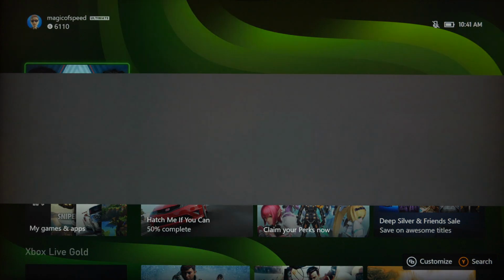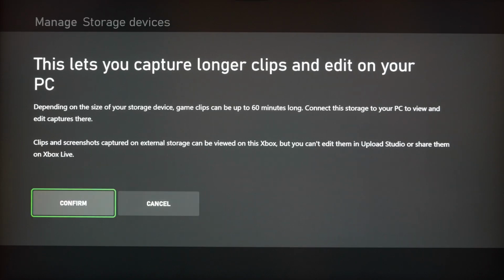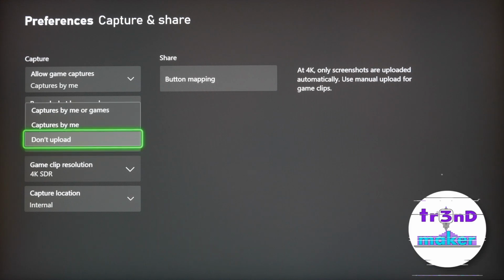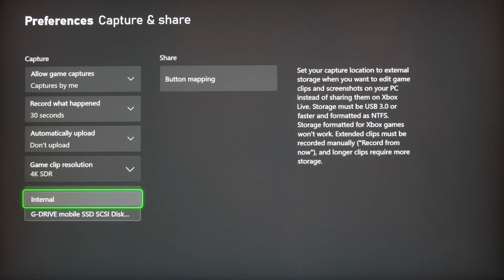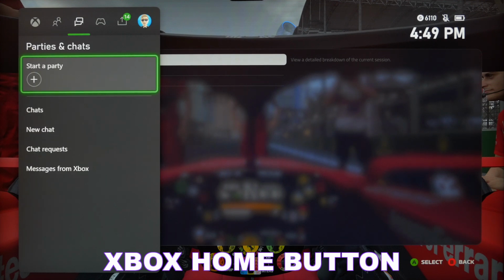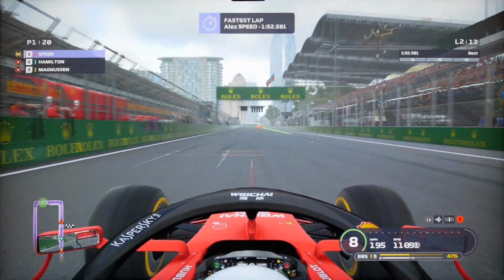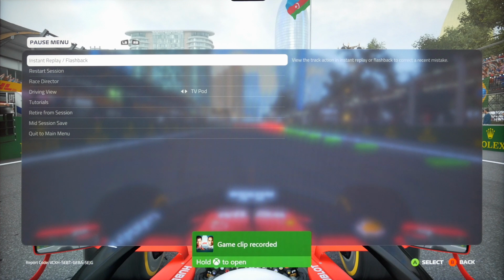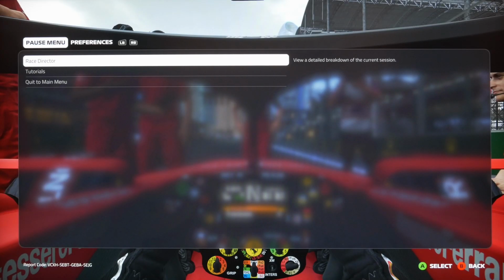HOW TO RECORD up to 1 HOUR on XBOX Series X w/ SSD or USB - SCREEN CAPTURE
How to Record on XBOX Series X with SSD or USB Thumb Drive up to 1 Hour in 1080p or 4K.
✅ SeaGate Game Drive for Xbox

A Fast and Easy Tutorial on navigating the menu and selecting the correct settings to for amazing screen recording via your Xbox Series X.  No Capture Card Required.

Setup allows for 3 different resolution: 720p, 1080p and 4K in SDR and HDR.

Note: SSD Hard Drives or USB Thumb Drive must be larger that 128GB and USB 3.0 or higher and formatted to the NTFS format.

USB 3.0 or Higher SSD Drives:
✅ G-Technology 500GB
✅ G-Technology 1TB
✅ SanDisk Extreme 500GB
✅ SanDisk Extreme 1TB
✅ Seagate Game Drive XBOX 500GB
✅ Seagate Game Drive XBOX 1TB
✅ Samsung T5 1TB

USB 3.0 or higher THUMB STICKS(128GB or Greater):
✅ SanDisk Ultra Fit 128GB
✅ SanDisk Ultra Fit 256GB
✅ SanDisk Ultra Fit 512GB
✅ Samsung Fit Plus 256GB
✅ PNY Elite-X Fit 128GB

Misc. Hardware:
Xbox Series X: (not available)
✅ DELL S2721QS 4K Monitor

Studio Equipment:
✅ Sony 4K Camera
✅ Panasonic 4K Camera
✅ Neewer Studio Lighting
✅ GVM RGB Studio Lighting
✅ Vanguard Alta Pro Tripod
✅ Govee RGB Lighting

tr3nD maker

tr3nD maker is a participant in the Amazon Services LLC Associates Program, an affiliate advertising program designed to provide a means for sites to earn advertising fees by advertising and linking to amazon.com.